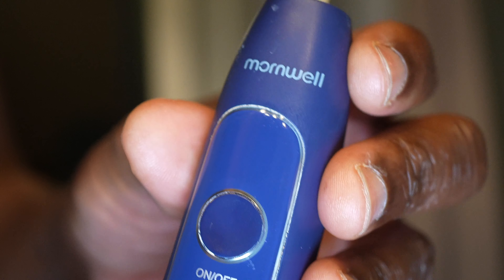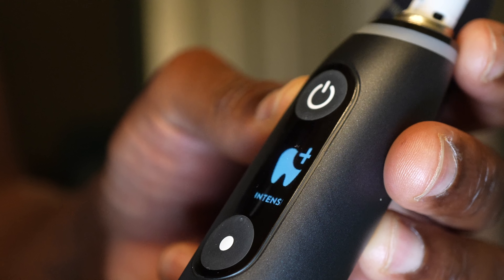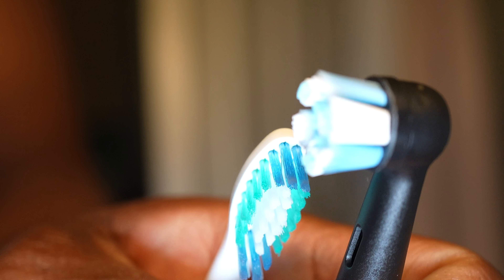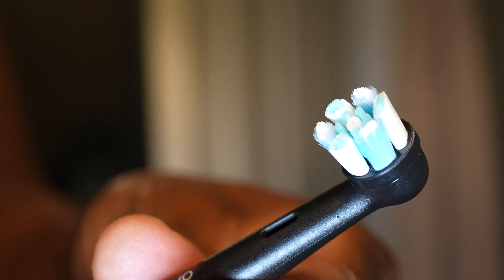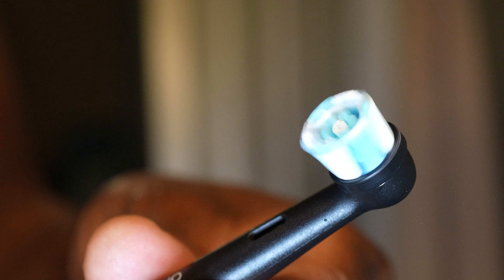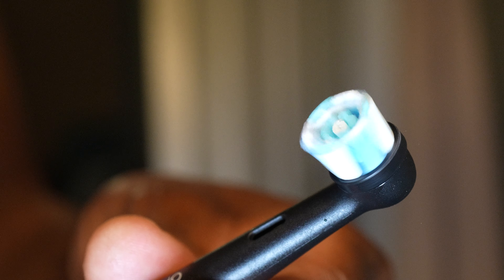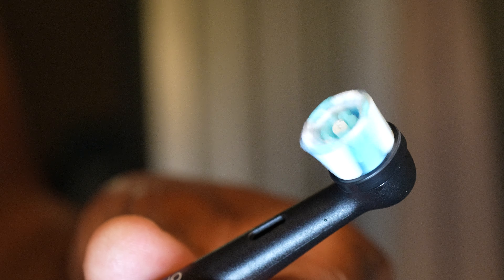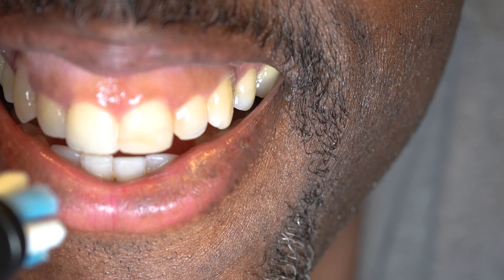Toothbrush Comparison (A little gross, but necessary)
Recorded with 35mm Sony macro and fx30.

Oral B iO5 on Amazon